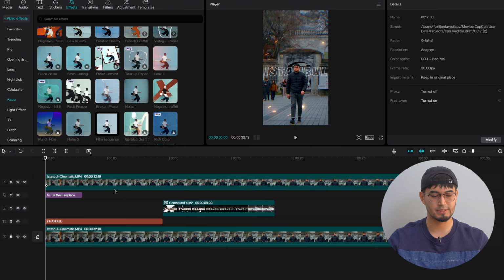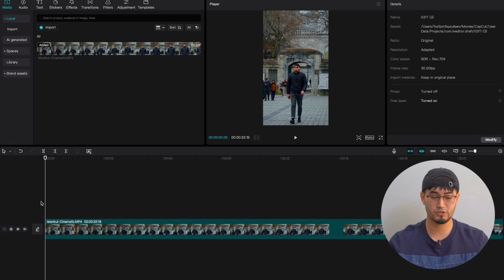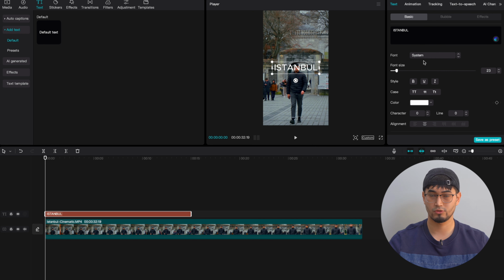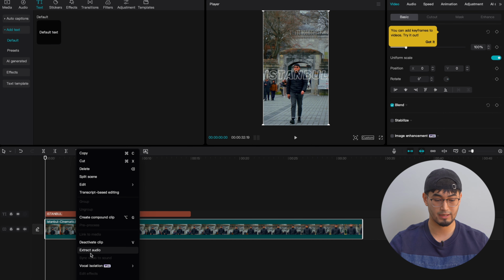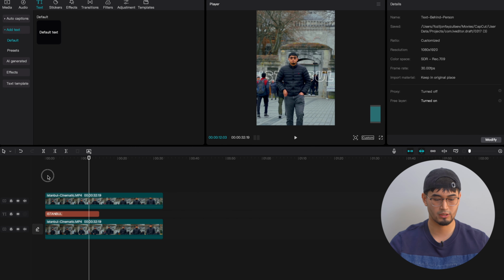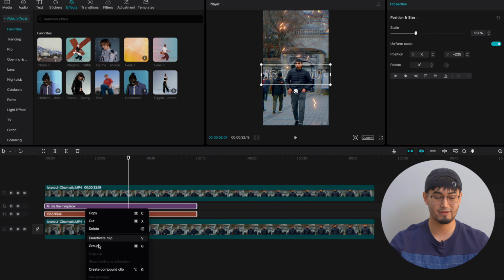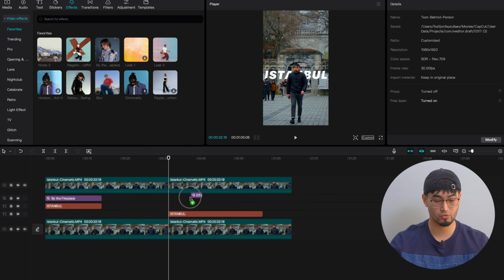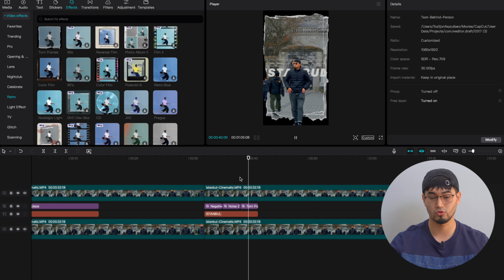Text Behind Person Effect | CapCut Tutorial (2024)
I'll teach you how to make text behind person effect in capcut. It's super easy to create text behind any object in capcut because it has a tool called autocut. It's possible to create this complex text effect even in capcut.